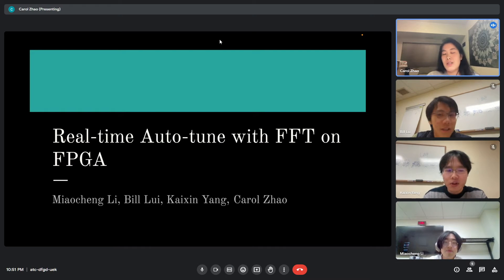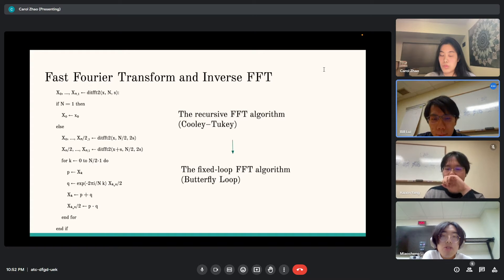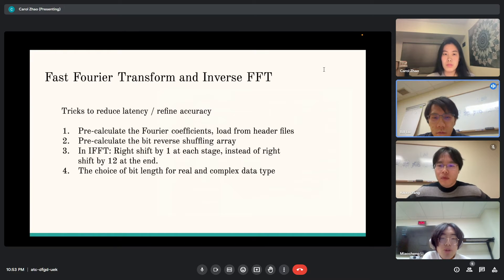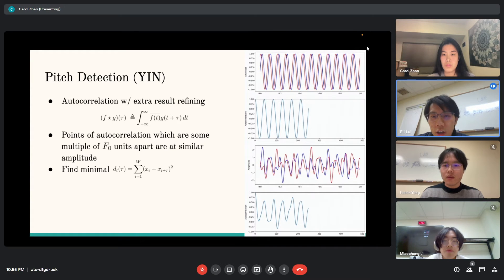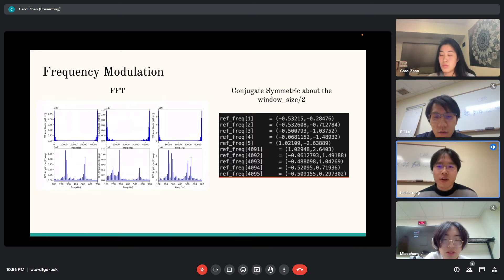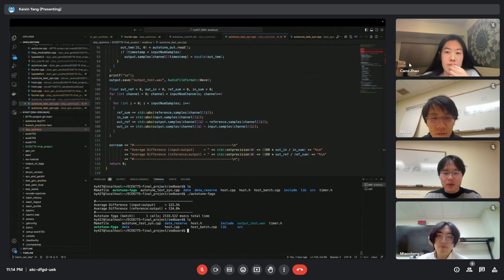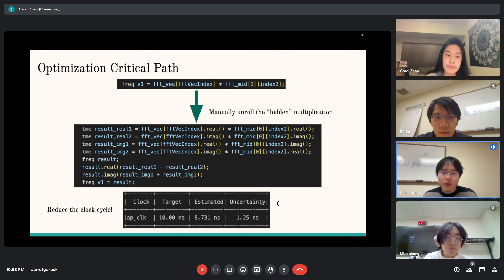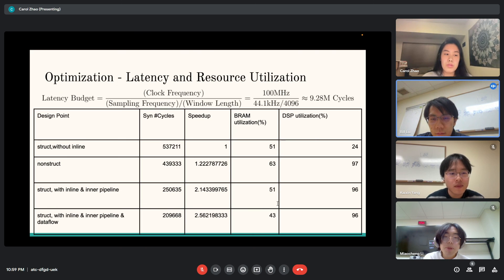Real-Time Auto-Tune with FFT on FPGA || Final Project || ECE6775 FA23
Final project video for ECE6775 FA23.